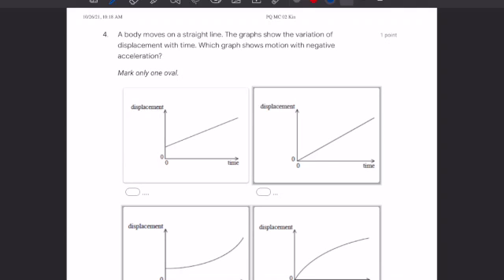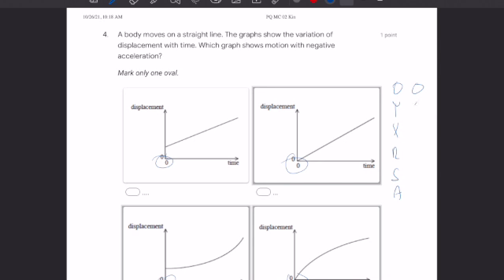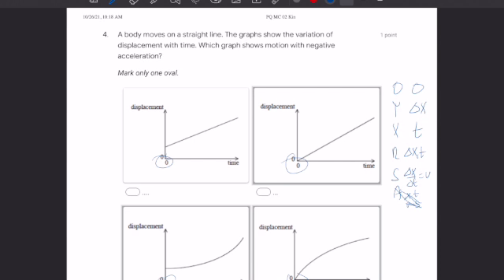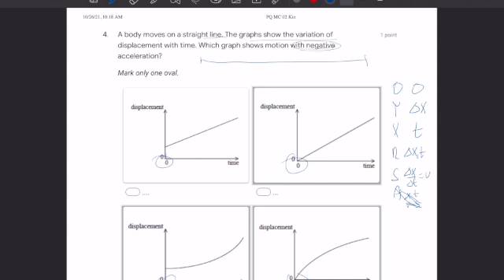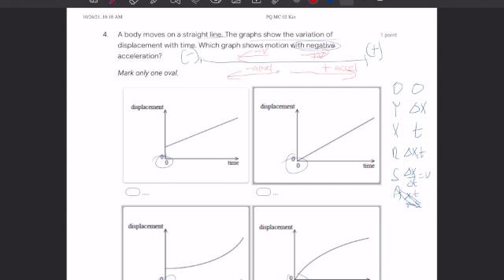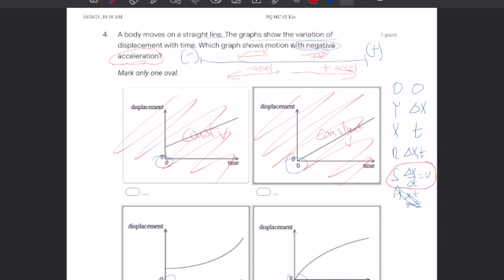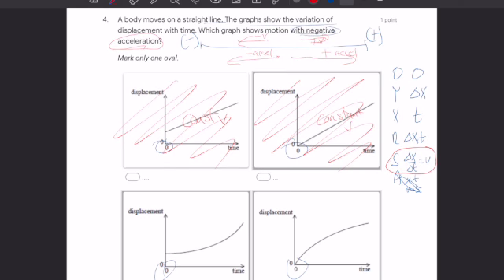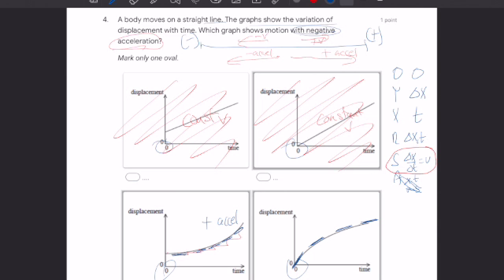Q02 SD 480p